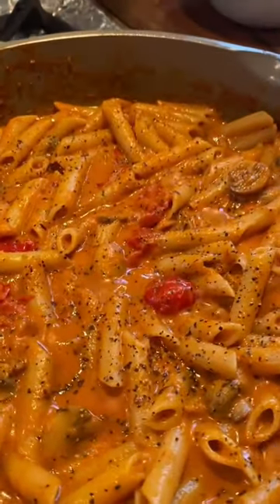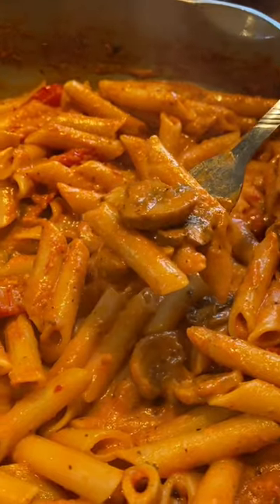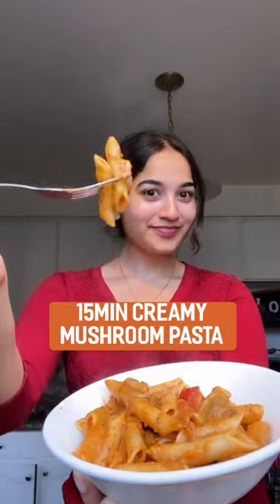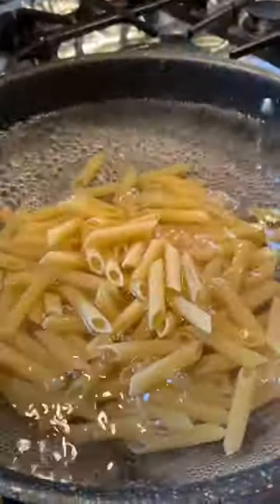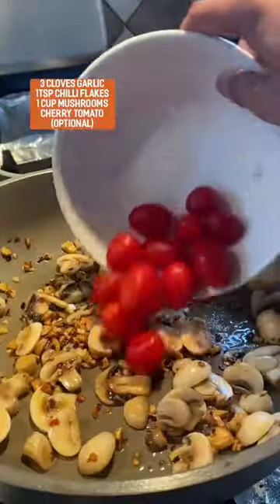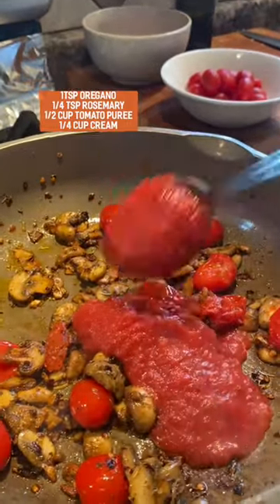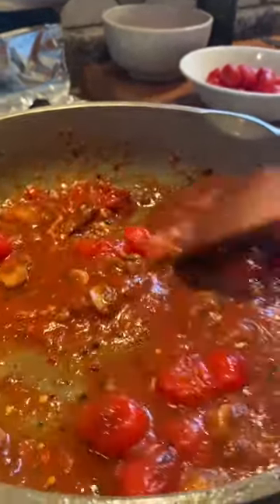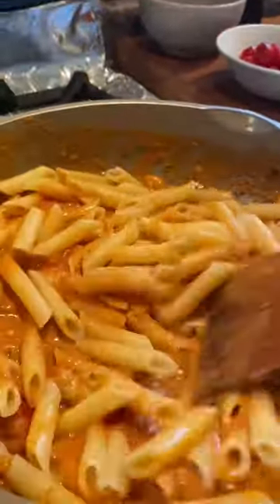How To Make the Viral Creamy Mushroom Pasta